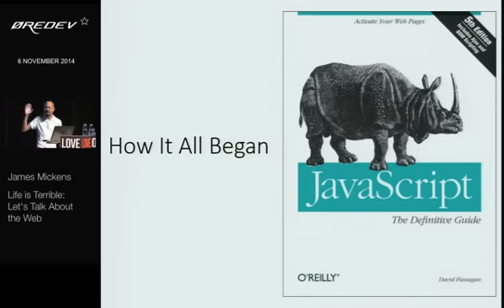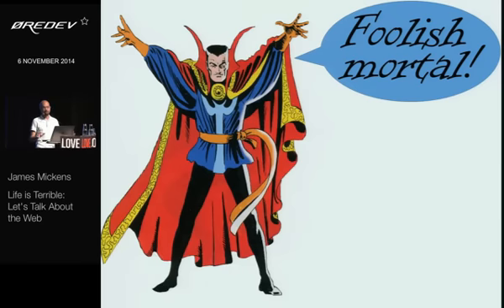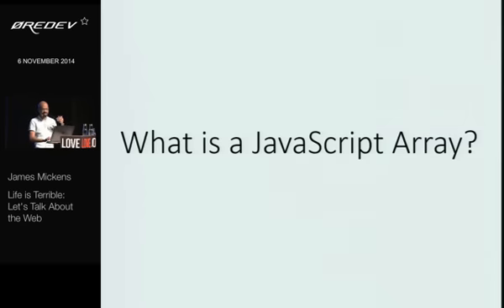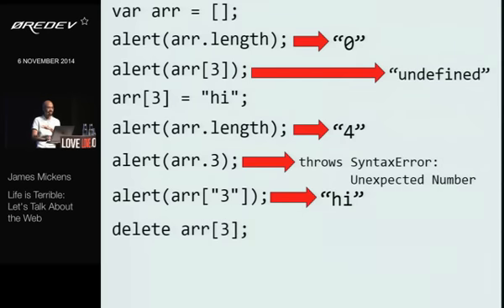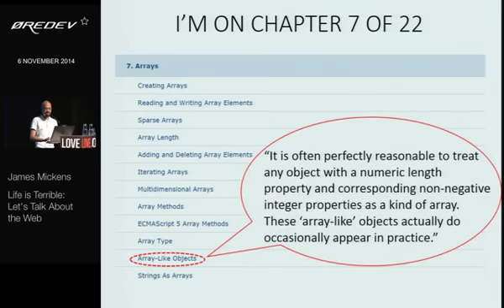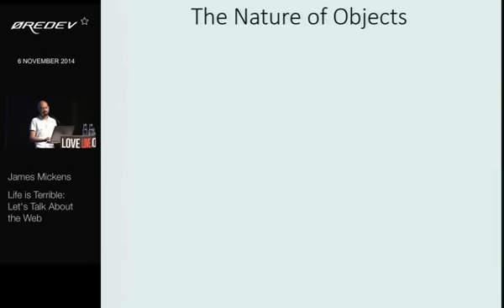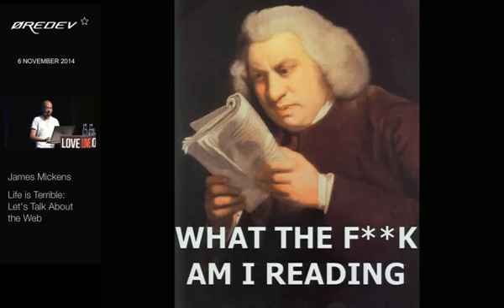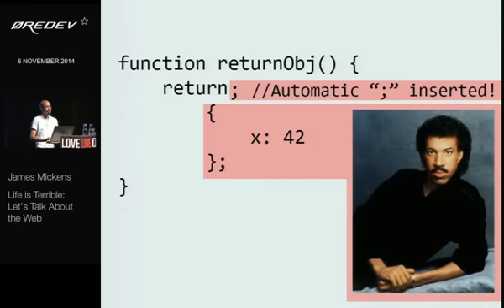James Mickens on JavaScript